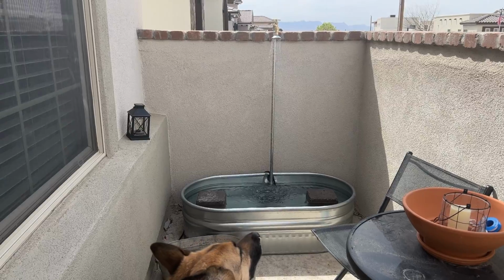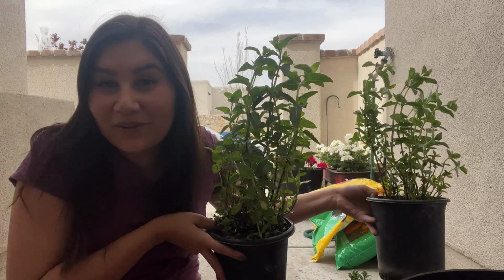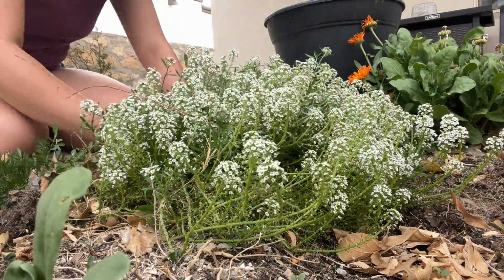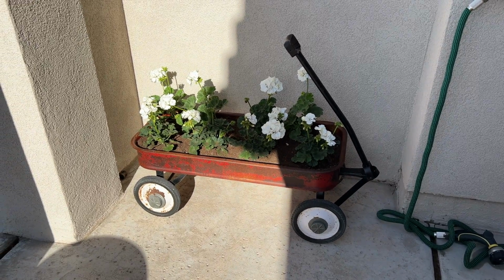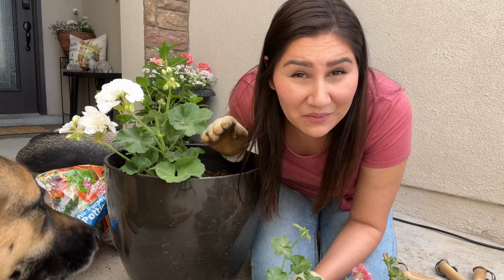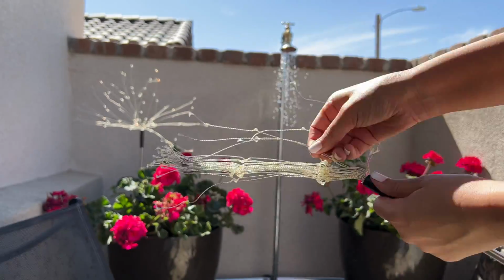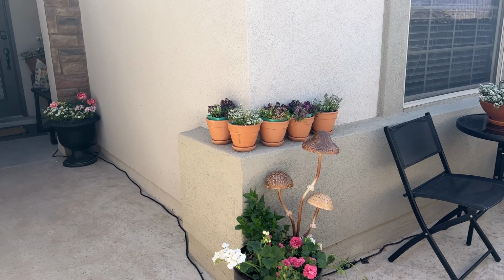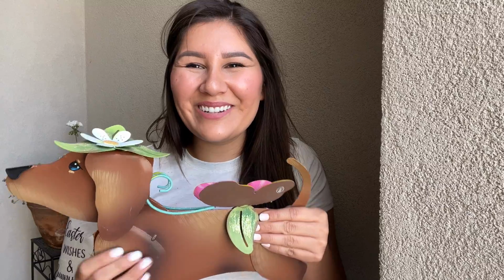An Enchanting Spring Entryway | Small Patio Makeover | Spring Entryway Part 2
Hi y'all! In this video we will be giving the rest of my front porch a spring makeover. It was long overdue as this area has never really been decorated, I actually never really knew what to do with it, but I absolutely love what I came up with! I will be sharing the beautiful plants I picked up at couple of local nurseries and as usual I will be chatting with you all. I hope that you enjoy!

Links to products mentioned:

Outdoor LED Candles:

Solar Firework Lights (ordered in warm white):